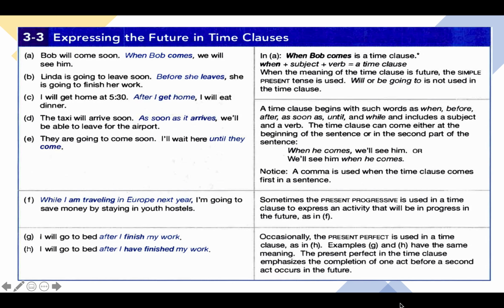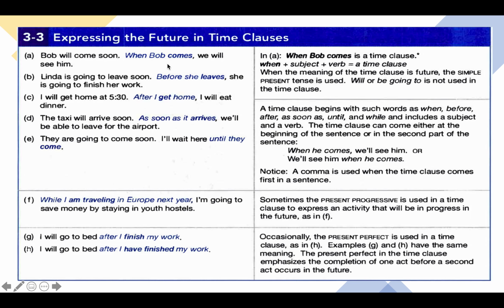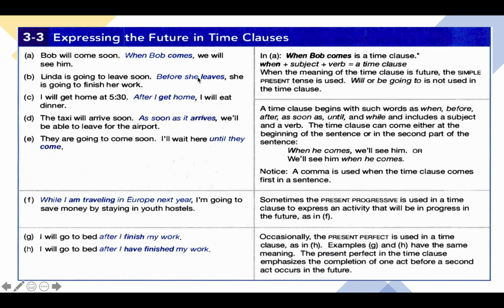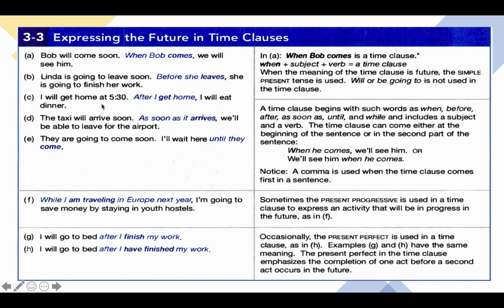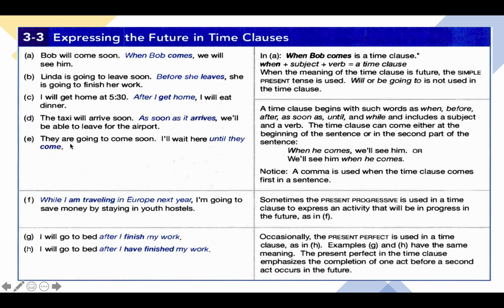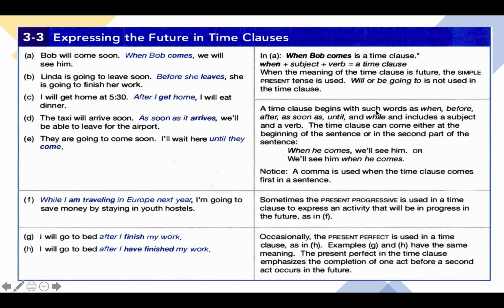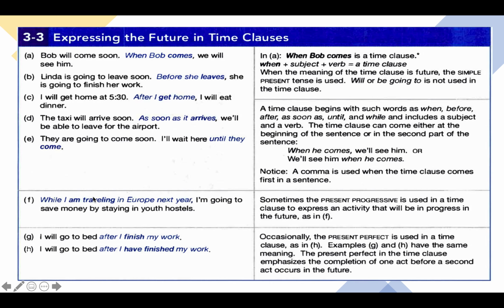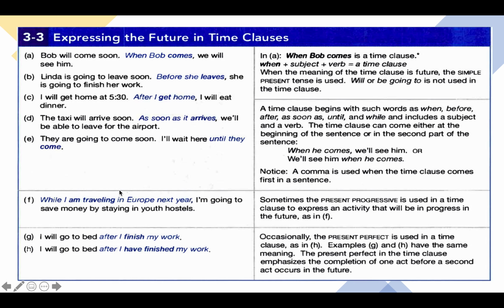Expressing the Future in Time Clauses